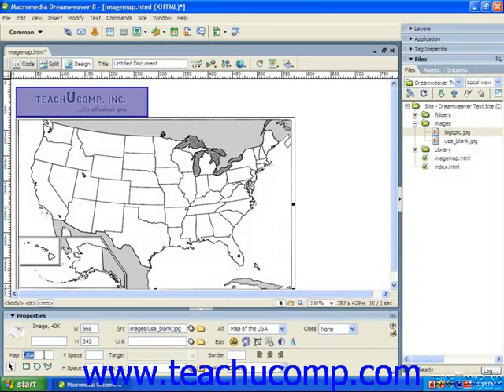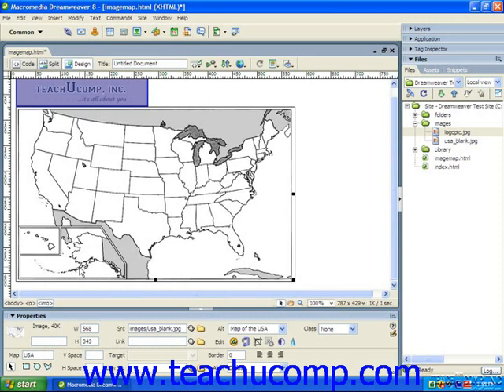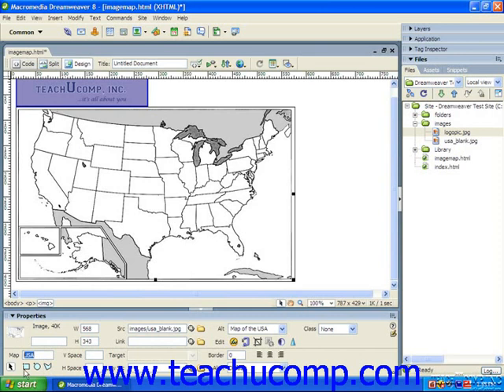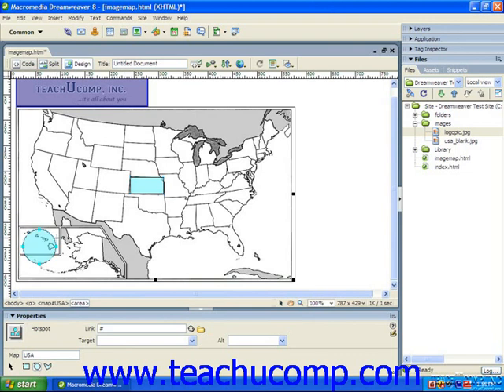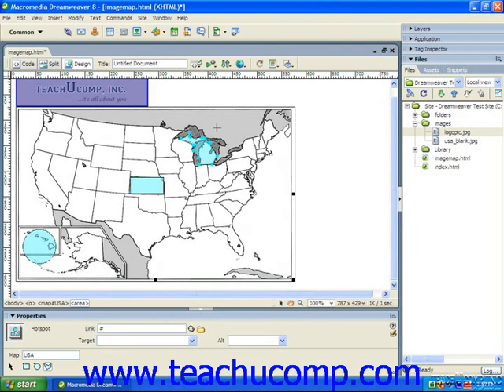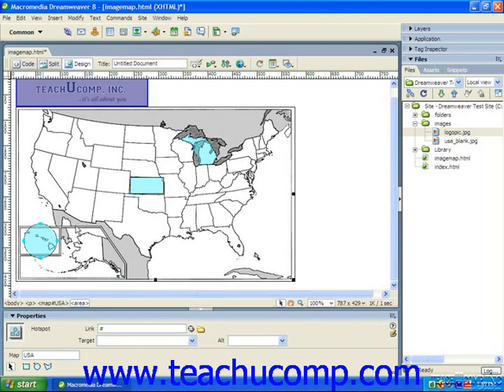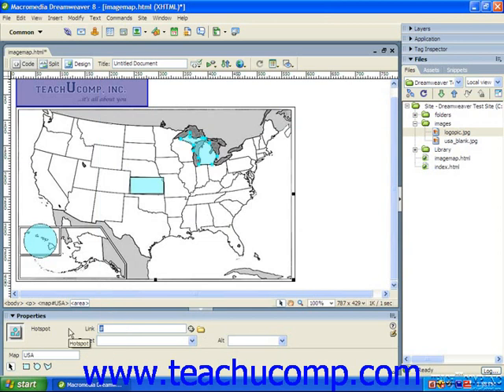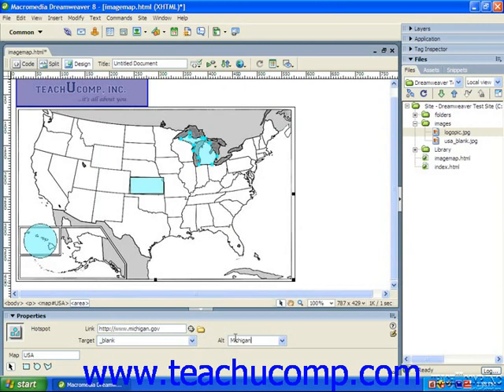Dreamweaver Tutorial Image Maps and Hotspots Adobe Training Lesson 6.9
Learn how to make an image map or hotspot in Adobe Dreamweaver A clip from Mastering Dreamweaver Made Easy v. 8. - the most comprehensive Dreamweaver tutorial available. Visit us today!